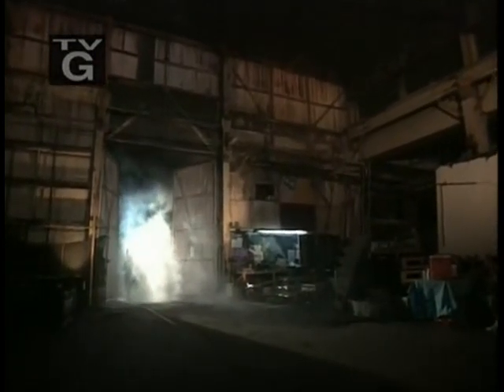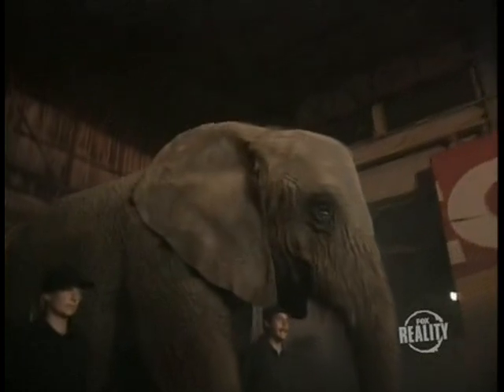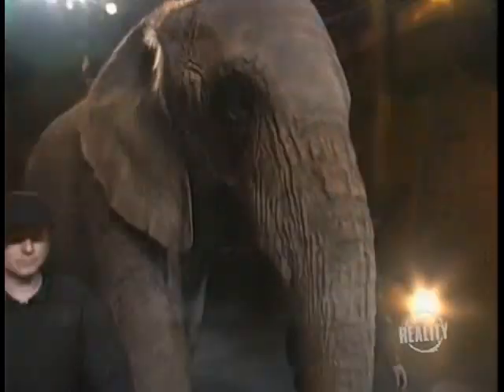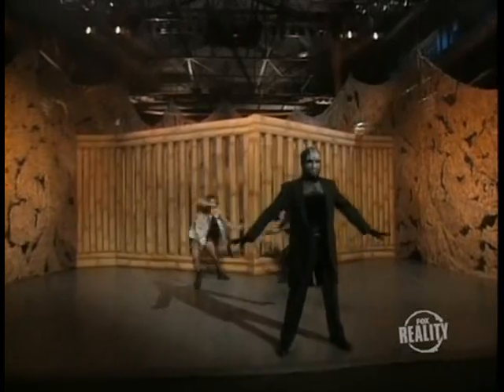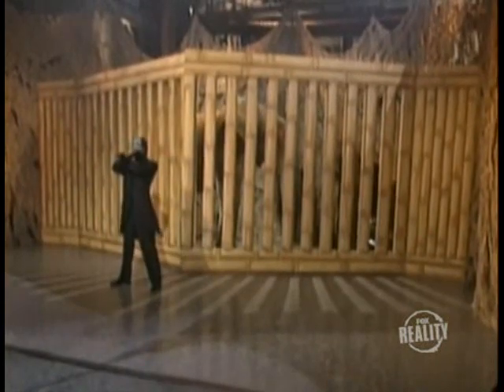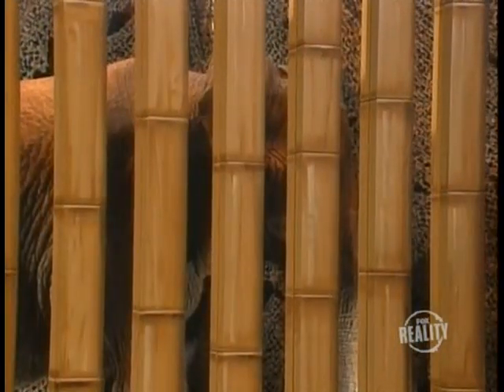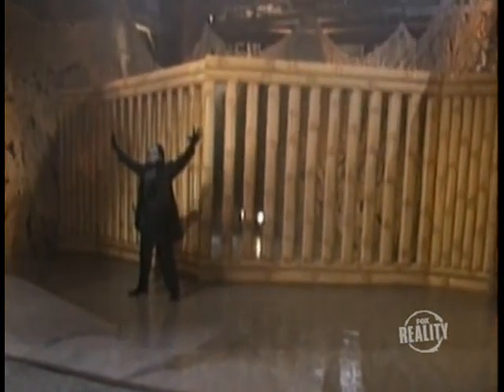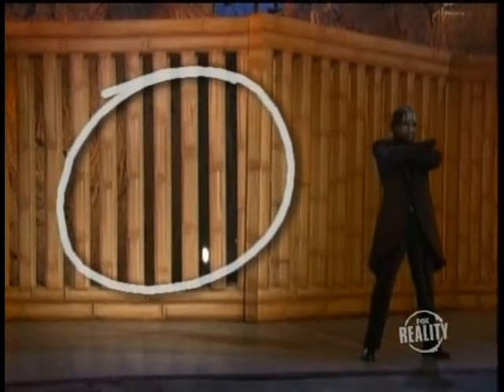Vanishing Elephant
Secret behind making an elephant disappear on stage